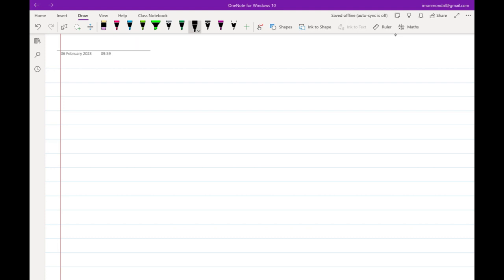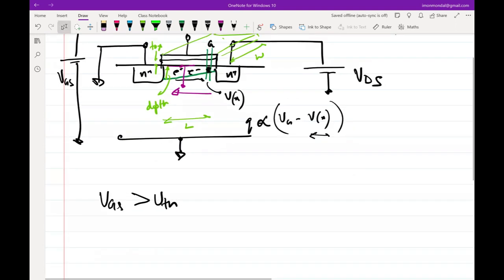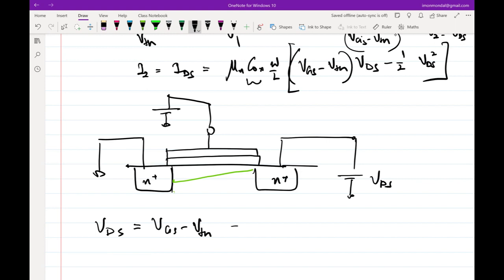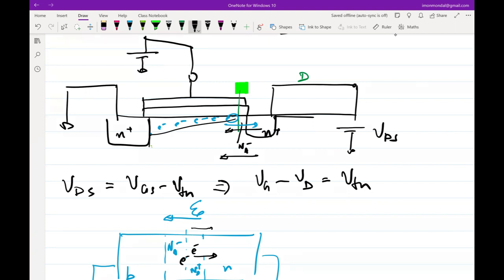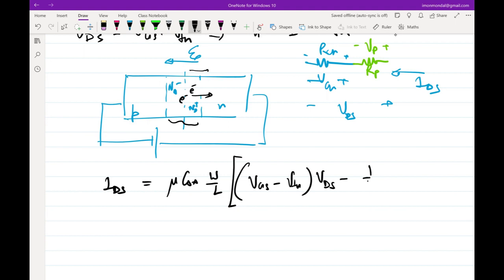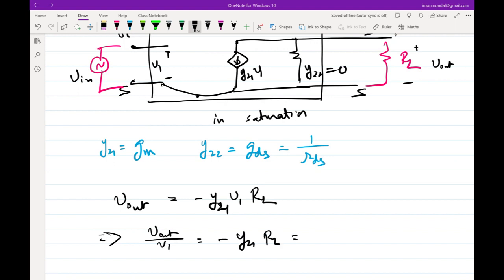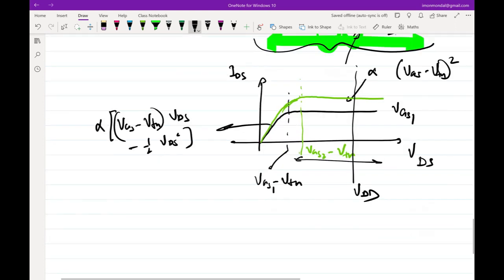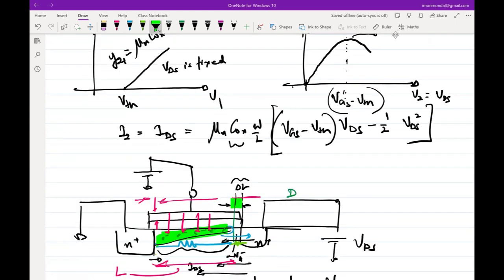Lecture 14: Use of MOSFET in saturation region for amplification